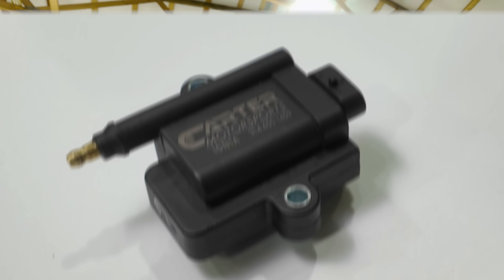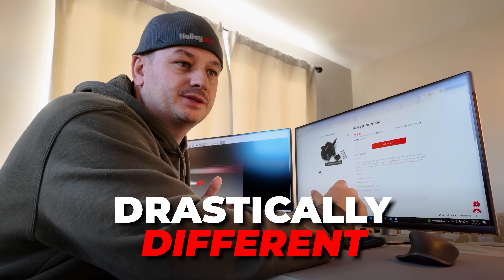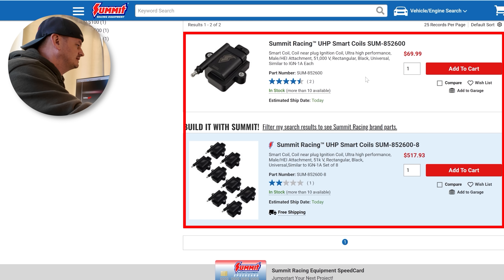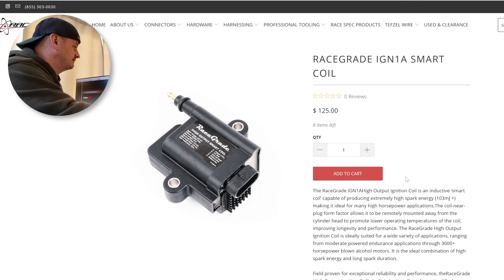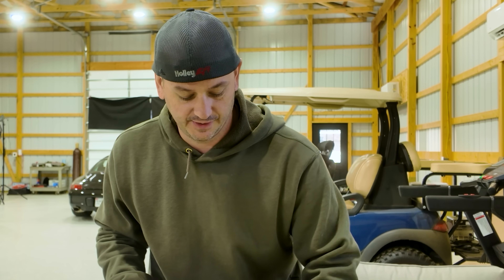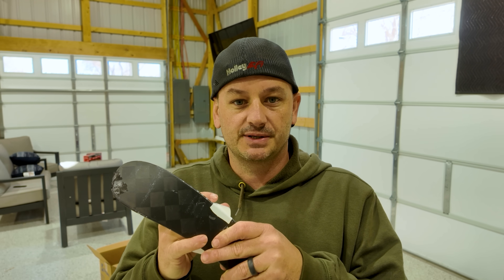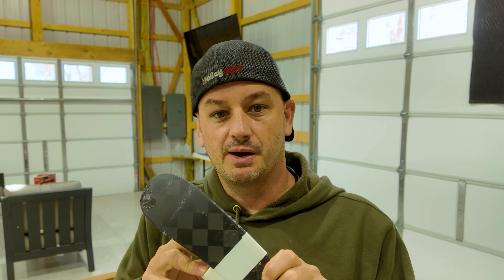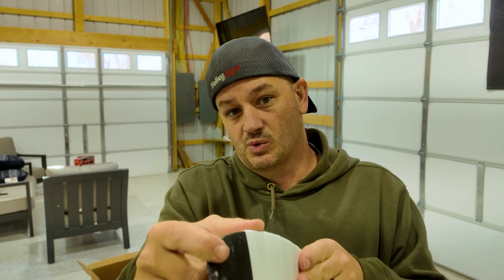These "Smart Coils" Cause Engine Failure - Beware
If your using these coils and not having any problems, im genuinely happy for you - I just dont want to see anybody else go through what i've seen the people who had bad experiences with these coils go through ever again.

Carter Motorsports, if you happen to see this - i'm sorry this had to go this way. reach out, id love to talk.